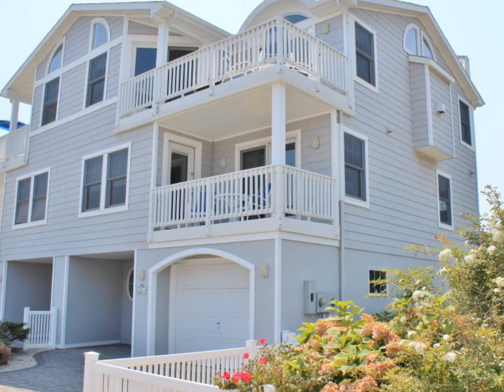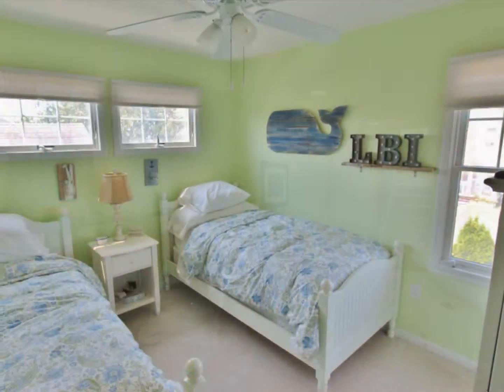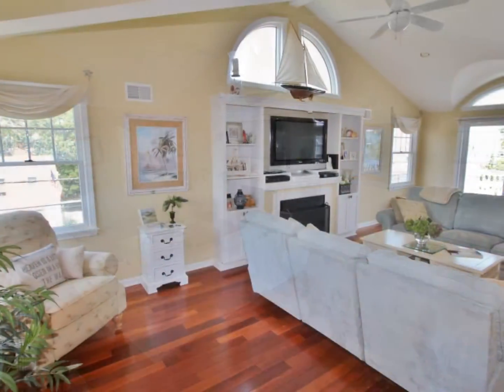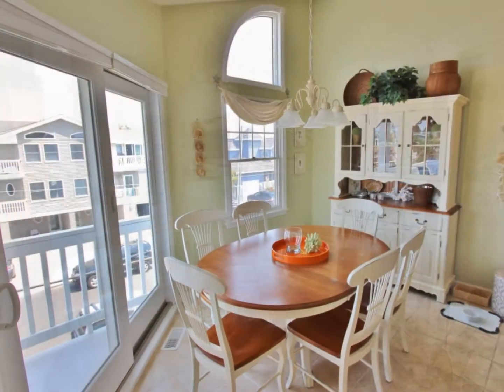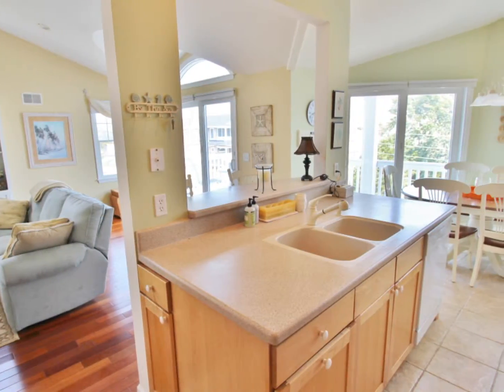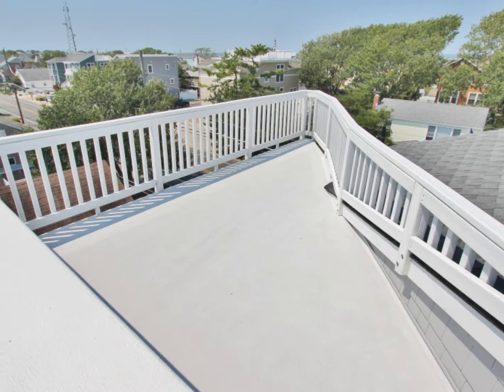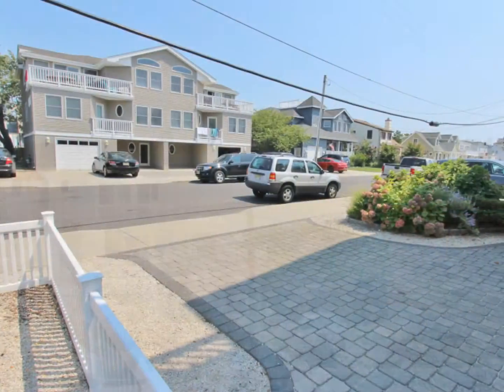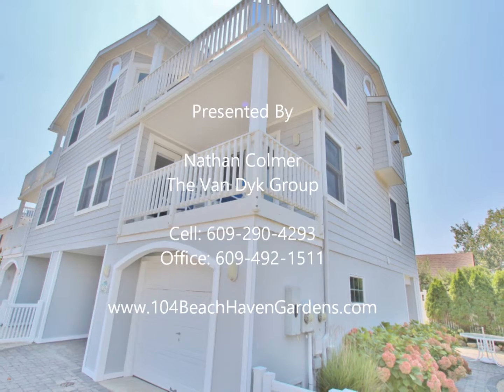104 E 29th Street Beach Haven Gardens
Check out this move in ready 3 bedroom, 2.5 bath town home on Long Beach Island. for more information.